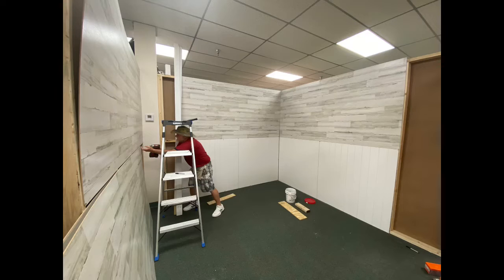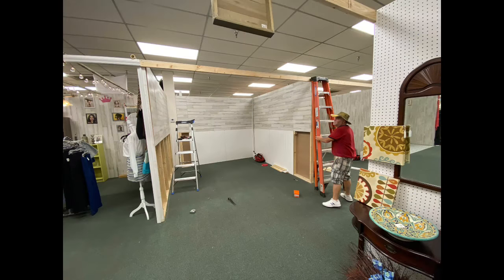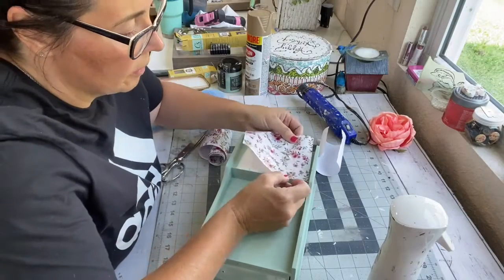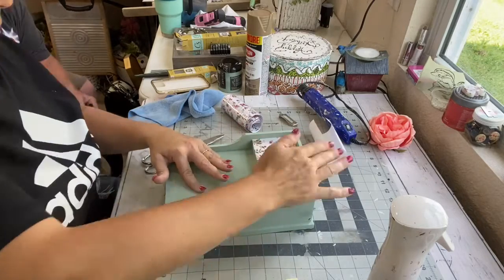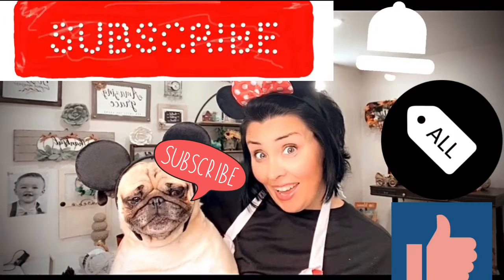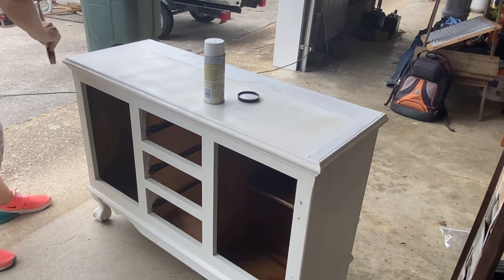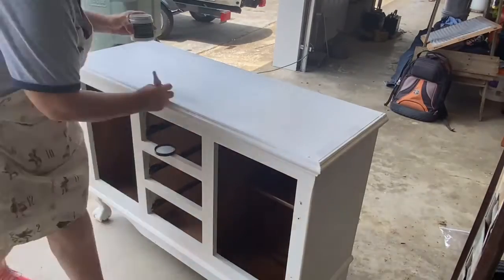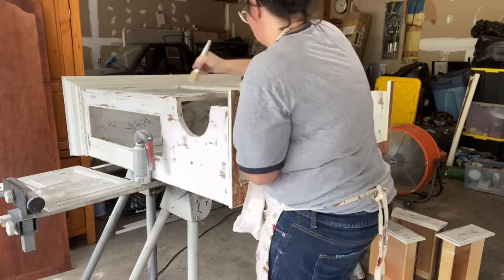Vintage inspired diys/ See my new booth! Tips on how to successfully start a booth!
Tips and tricks to starting a booth or store in an antique mall

Krafty Kathy
Soddy DAisy tn 373784

As an Amazon affiliate I may make a small commission for purchases and links at no extra cost to you, but it does support the channel if you buy from my Amazon store!

Krafty Kathy❤️❤️